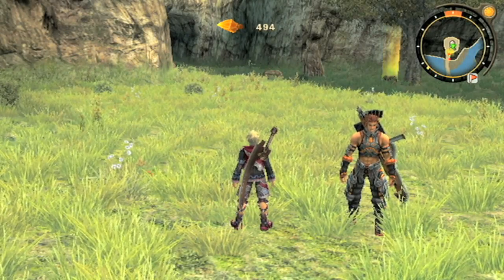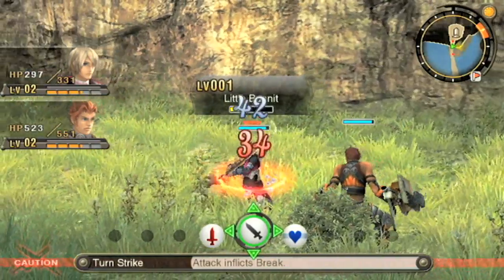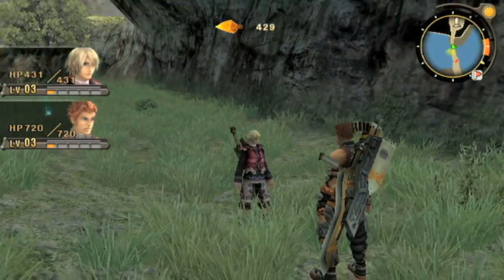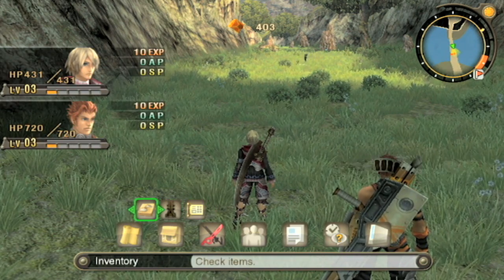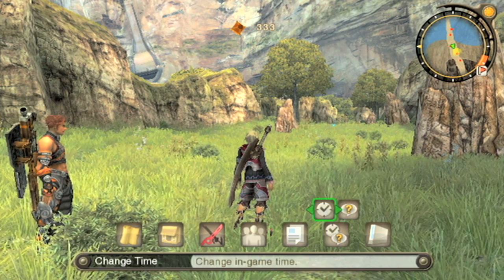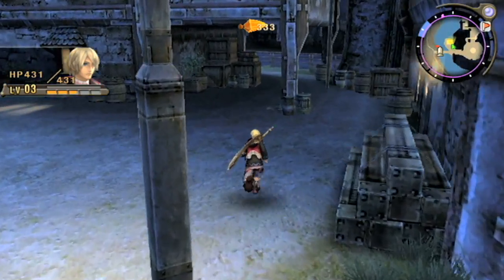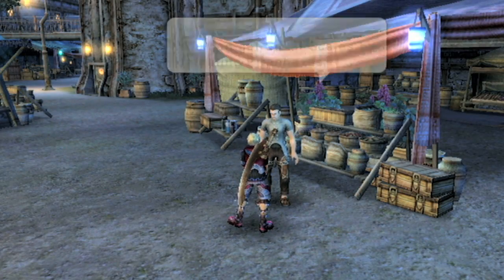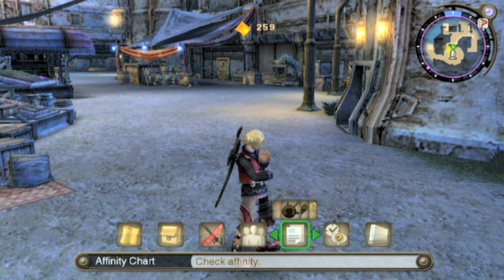Xenoblade Chronicles - First 10 Minutes of Gameplay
Footage from the first ten minutes of gameplay in the English language version of Xenoblade Chronicles, complete with commentary by Official Nintendo Magazine's Chris Scullion